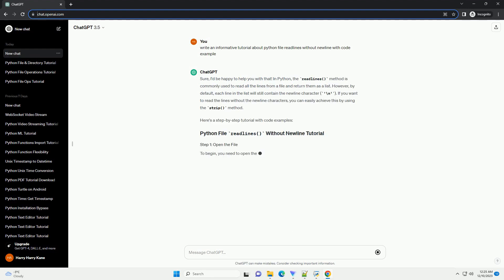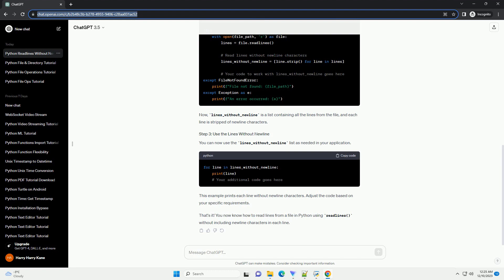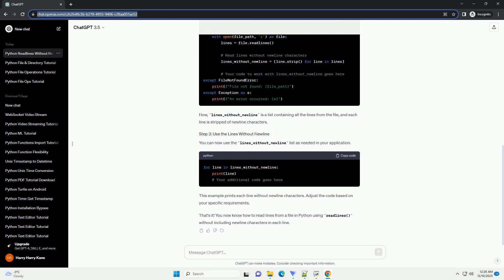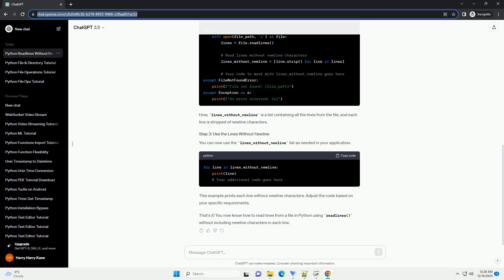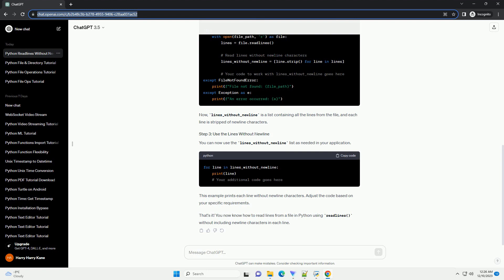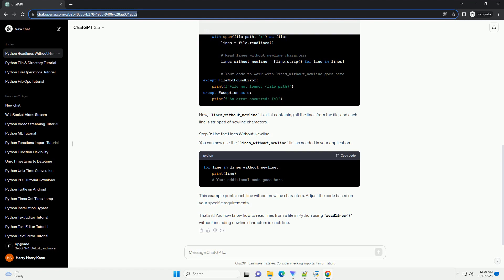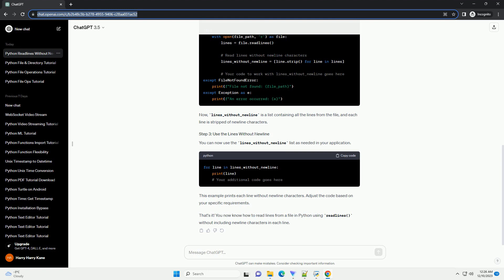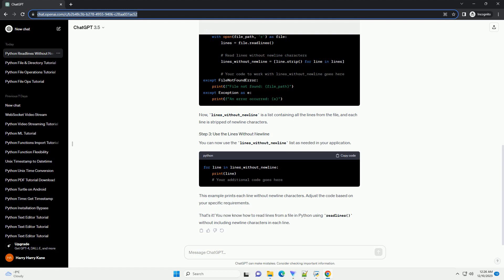python file readlines without newline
Sure, I'd be happy to help you with that! In Python, the readlines() method is commonly used to read all the lines from a file and return them as a list. However, by default, each line in the list will still contain the newline character ('\n'). If you want to read the lines without the newline characters, you can easily achieve this by using the strip() method.
Here's a step-by-step tutorial with code examples:
To begin, you need to open the file in read mode ('r'). You can use the built-in open() function for this purpose.
Replace 'your_file.txt' with the path to your file.
Inside the with block, you can use the readlines() method to read all lines from the file. Then, iterate through the lines and use the strip() method to remove leading and trailing whitespace, including newline characters.
Now, lines_without_newline is a list containing all the lines from the file, and each line is stripped of newline characters.
You can now use the lines_without_newline list as needed in your application.
This example prints each line without newline characters. Adjust the code based on your specific requirements.
That's it! You now know how to read lines from a file in Python using readlines() without including newline characters in each line.
ChatGPT